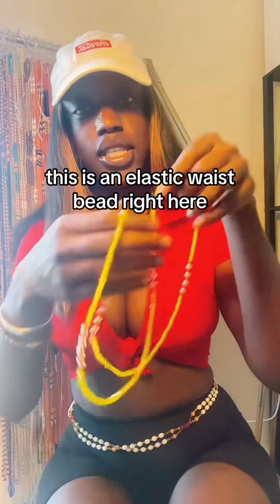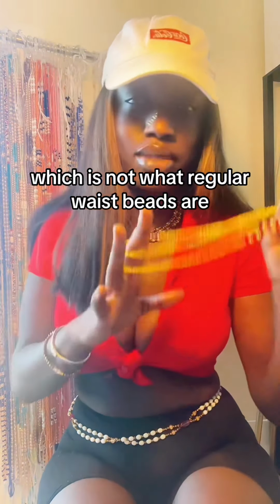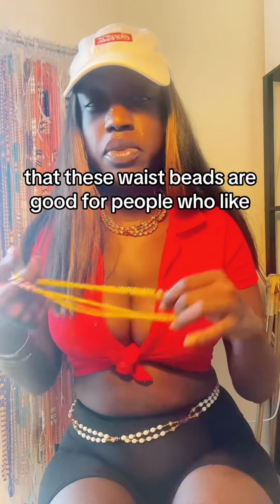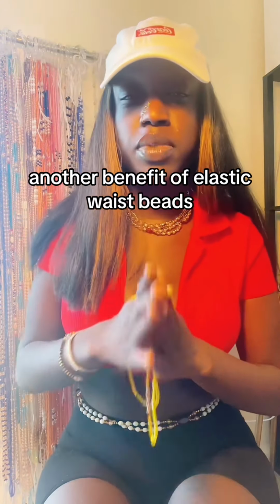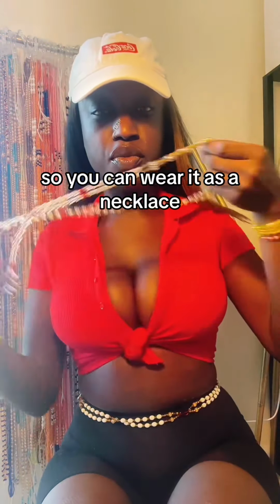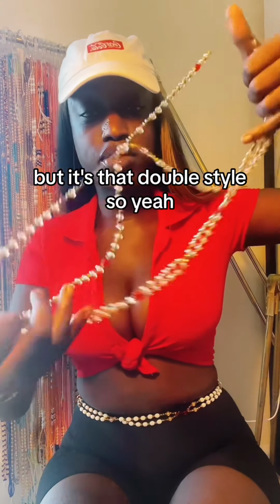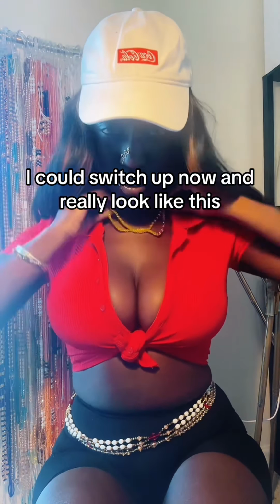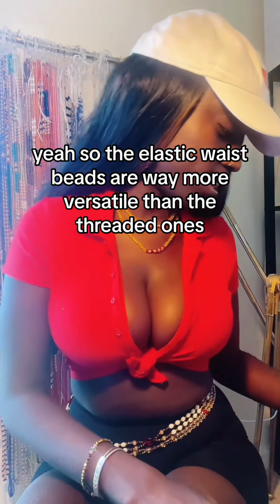Elastic Waist Beads / Stretchy Waist Beads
Waist Beads for Beginners! How to choose which waist bead to wear 💕

Unlike other bead sellers, I do not use any machines and all the beads are made by hand. And let me tell you, this bead is more durable and shiny than their counterparts.